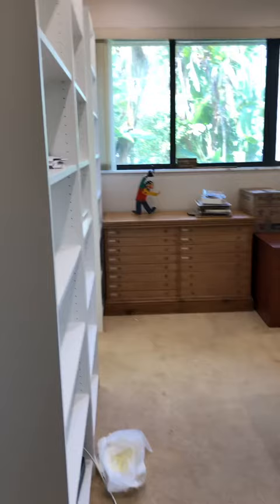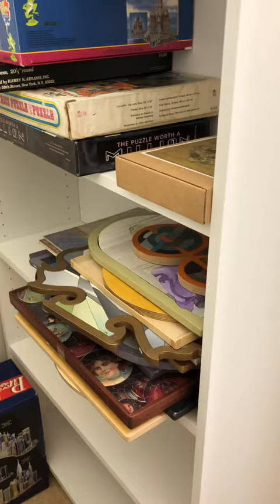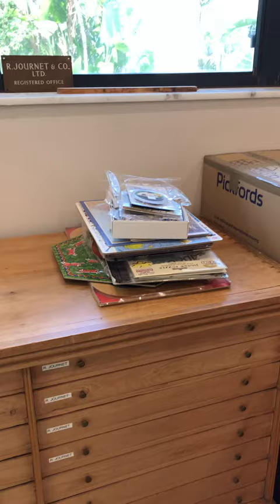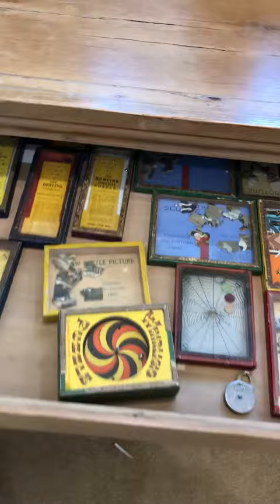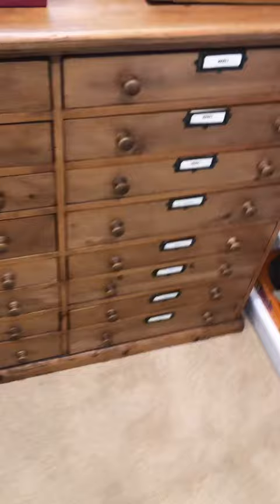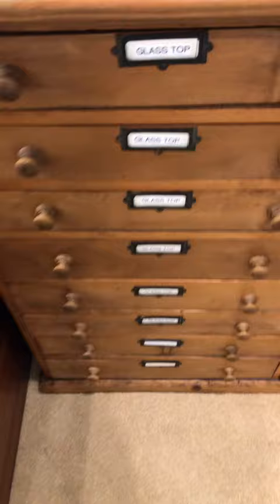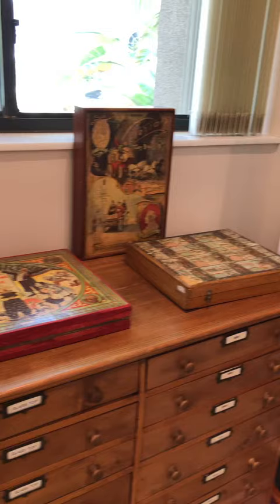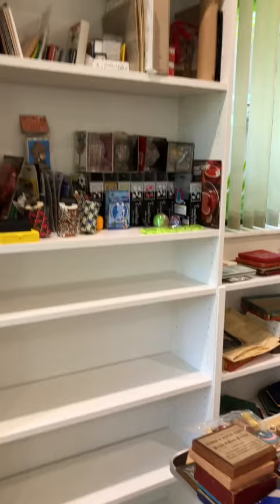James Dalgety Jigsaw Library at the HDM Puzzle Palace Museum